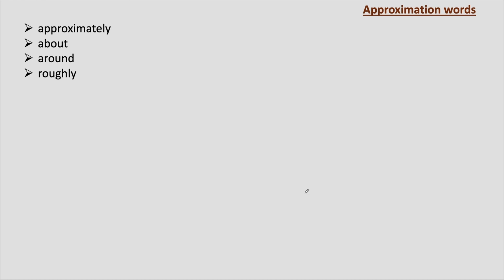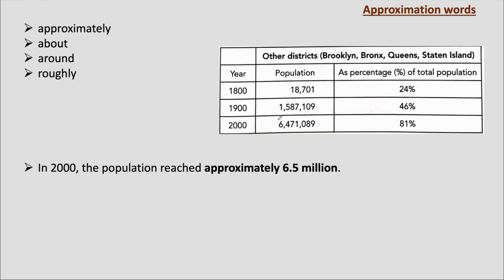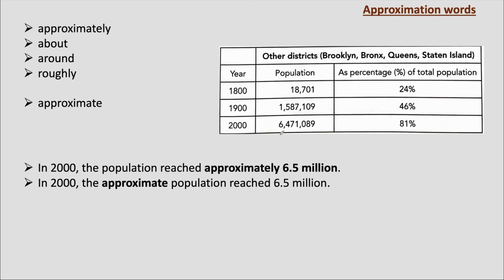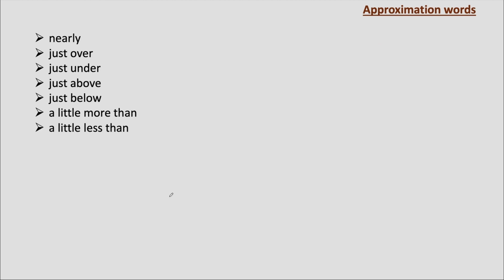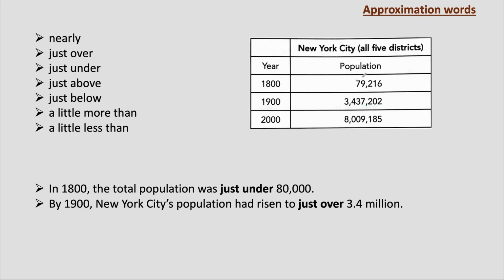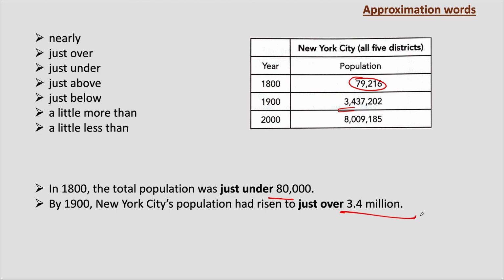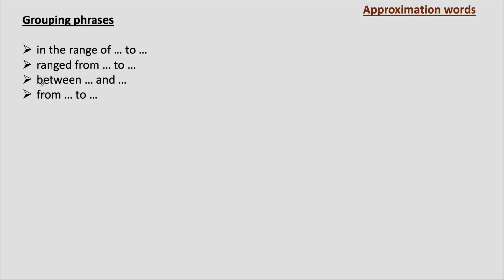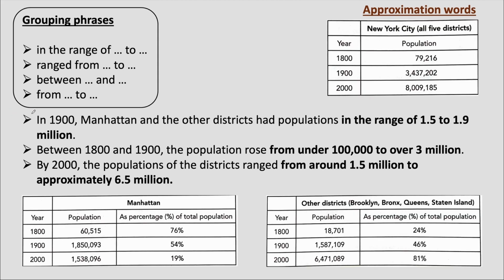Vocabulary | IELTS Writing Task 1 | Approximation Words Explained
In IELTS Writing Task 1, you don’t always need exact numbers.
This video explains how to use approximation words like approximately, just under, just over, and in the range of to make comparisons clearer and your writing more natural.

This clip is taken from a full Task 1 explanation based on a Cambridge IELTS Academic table question